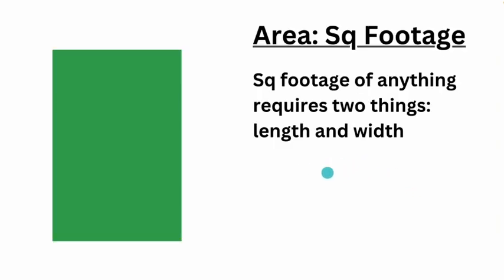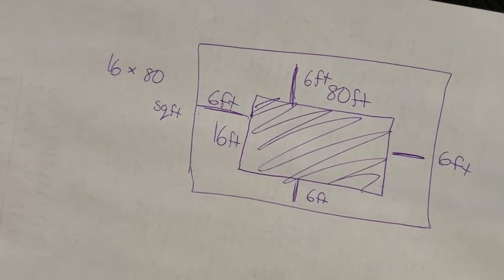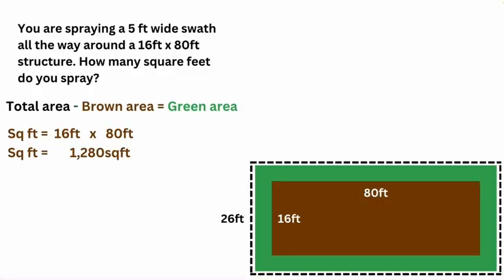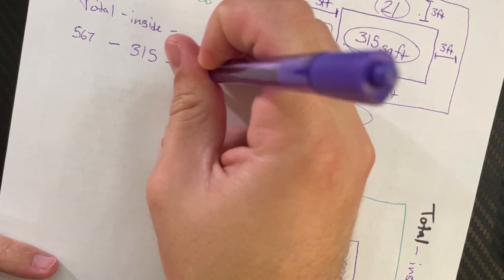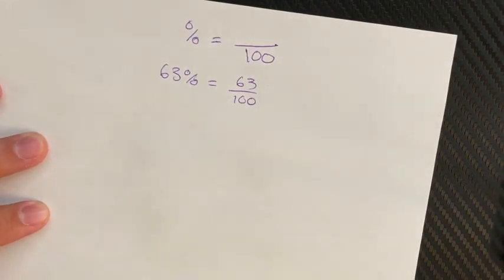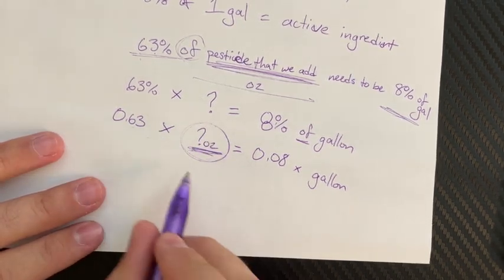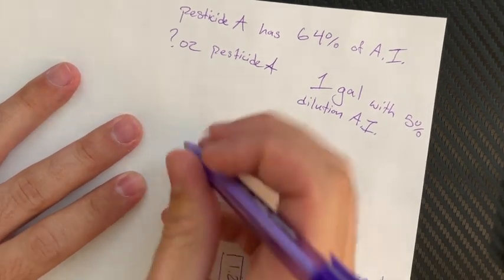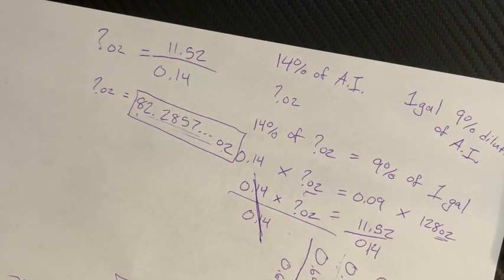GDPC UT Commercial Pesticide Applicator License Exam Prep - Structural and Health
We go over the math portions of the Structural and Health Exam with examples and practice problems.